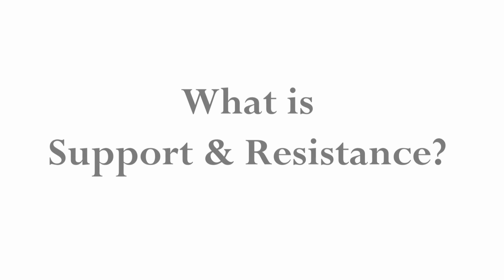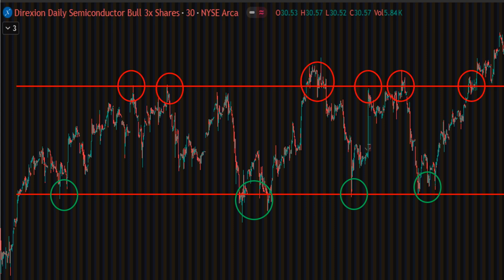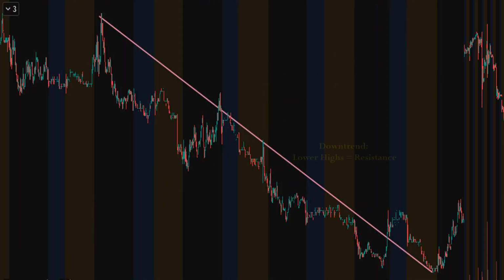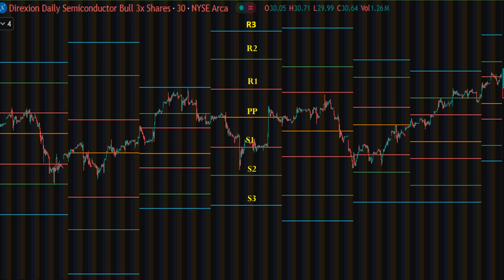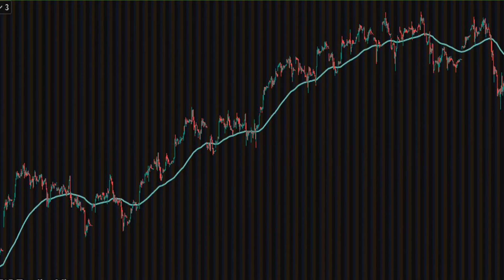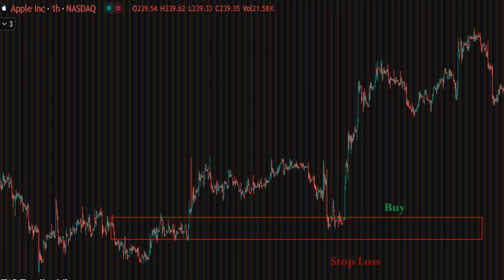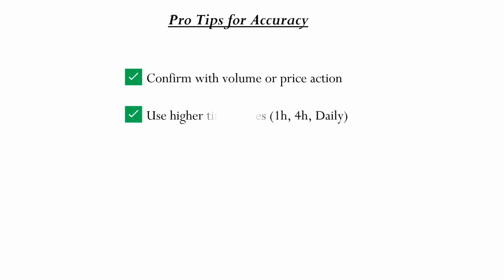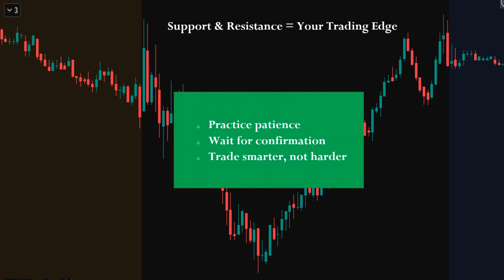The Only Support & Resistance Trading Strategy That You Need NOW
➡️ Book a one-on-one Trading Coaching Session:.

➡️ Join My Trading Community Group for live alerts & chart calls

➡️ Need a Broker?

Learn how to use the Support and Resistance Trading Strategy to improve your trading results in Forex, Stocks, and Crypto. In this video, I explain:
✔️ What support & resistance really mean
✔️ How to identify key levels on any chart
✔️ How to trade bounces, breakouts & retests
✔️ Pro tips for timing entries and exits like a smart trader
Whether you’re a beginner or an experienced trader, mastering support and resistance can help you avoid costly mistakes and start trading with confidence.

📌 Watch until the end for practical trading tips and chart examples you can apply today!

Take all of my videos as my own opinion, as entertainment, and at your own risk. I assume no responsibility or liability for any errors or omissions in the content of this channel. Any action you take on the information in this video is strictly at your own risk. I recommend you contact a personal financial advisor before carrying out specific transactions and investments. Always do your own research before making investment decisions. Trading and Investing involves risk, and I am not responsible for any gains or losses.